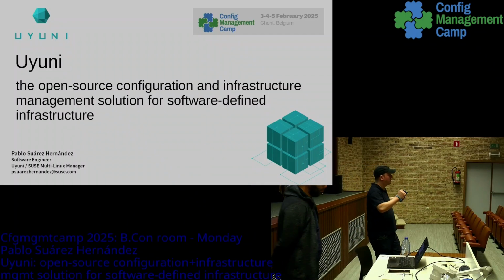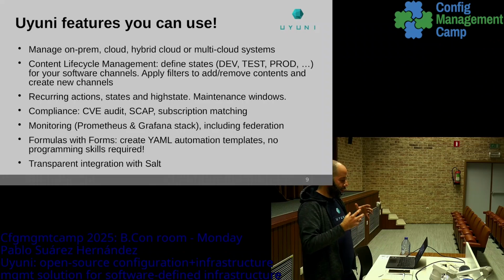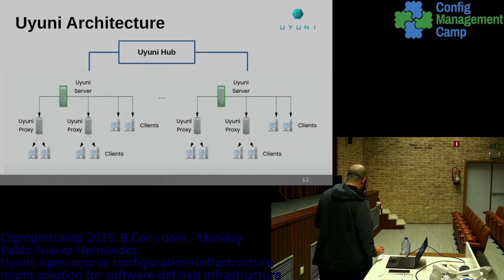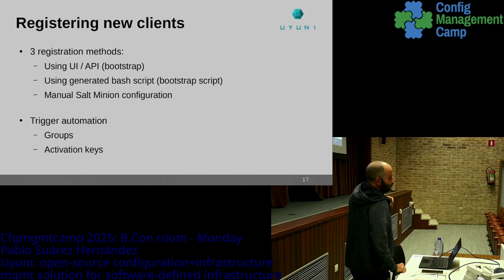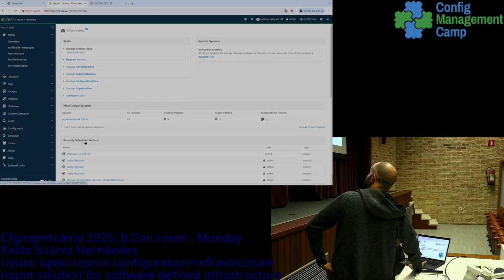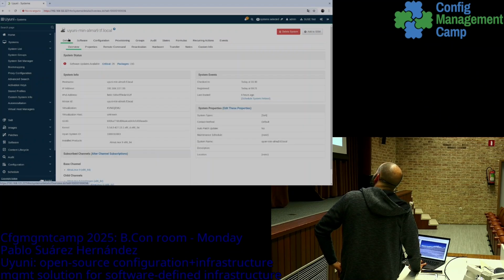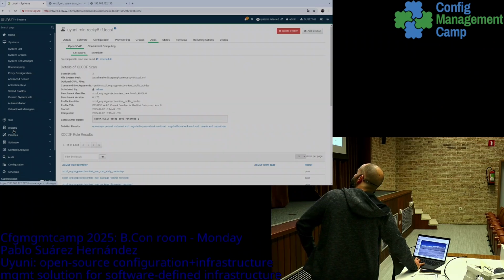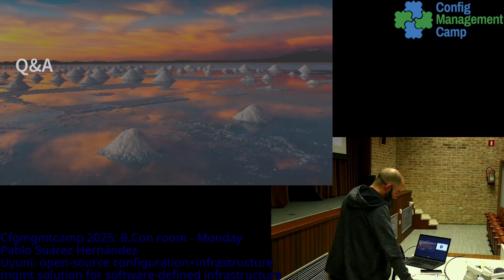CfgMgmtCamp 2025 Ghent: Pablo Suárez Hernández -- Uyuni: open-source config+infra mgmt solution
Uyuni: the open-source configuration and infrastructure management solution for software-defined infrastructure

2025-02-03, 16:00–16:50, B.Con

Uyuni is a configuration & infrastructure management tool that saves time, costs and headaches when managing and updating tens, hundreds or even thousands of machines.

With automated patch and package management, it enables the deployment of patches and packages based on software channels and repositories that can be assigned.

Uyuni makes it easier to onboard and manage any Linux server connected to the network, from IoT edge devices to Kubernetes environment, no matter where it is located (private or 3rd party data center or in the public cloud).

Uyuni is a single tool for automated deployment of hardened OS templates (bare metal/VM/container) to tens of thousands of servers and IoT devices for faster, consistent and repeatable provisioning and configuration without compromising speed or security.

The CVE audit feature allows to check the status of public security patches and with OpenSCAP it's also possible to check for specification compliance and apply remediation right from Uyuni.

Pablo Suárez Hernández
Since 2016, Pablo works as Senior Software Engineer at SUSE, actively involved in the Uyuni Project, SUSE Multi-Linux Manager and Salt.

Pablo holds a BEng in Computer System Engineering from the University of La Laguna, in Tenerife, Spain.

Supporting local communities around Free Software, Arduino, Raspberry-Pi, FLOSS and Linux. Pablo develops Free Software from Tenerife, Canary Islands.